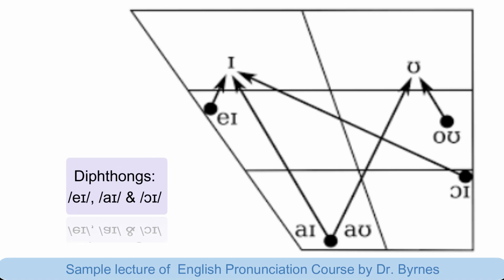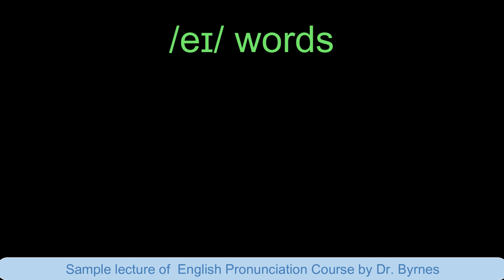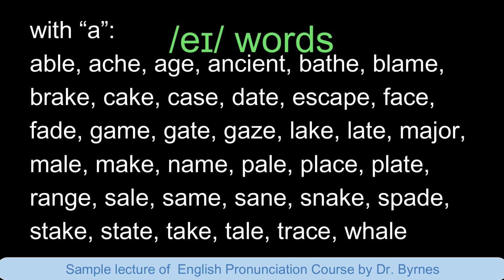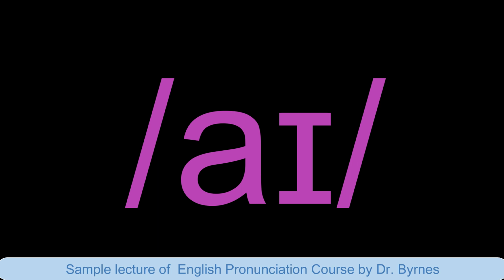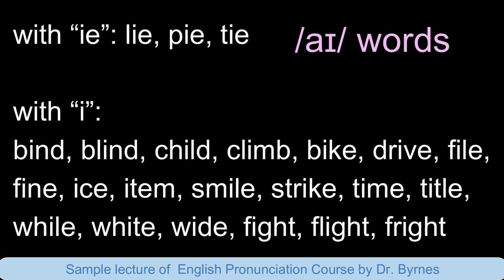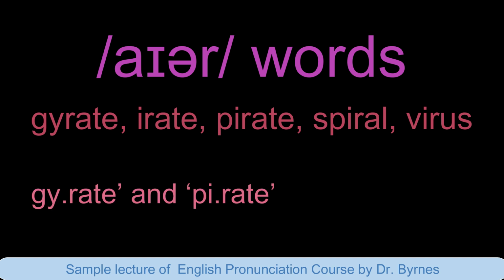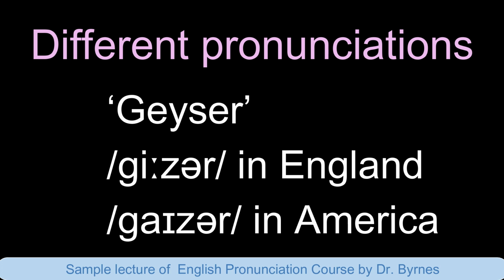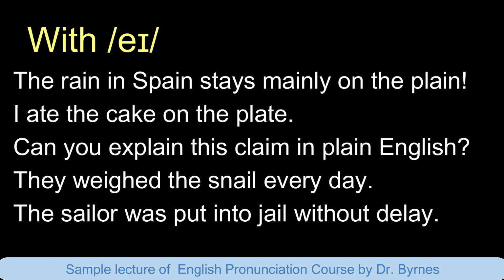Five diphthongs of American English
(Amazon ebook + Audible audio book + Dr.Byrnes' lecture videos + any future revisions + lifetime access).

American English has five diphthongs. In this video, you will learn the first three diphthongs that have the same ending vowel sound.